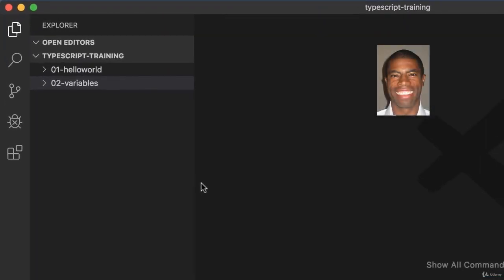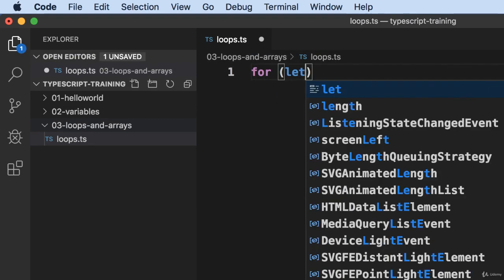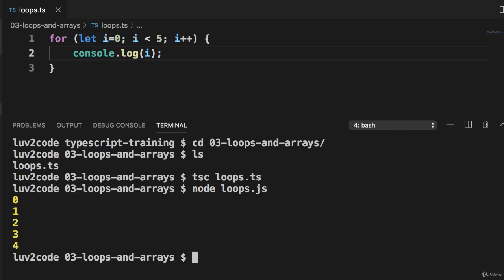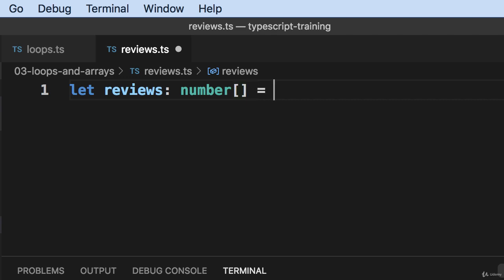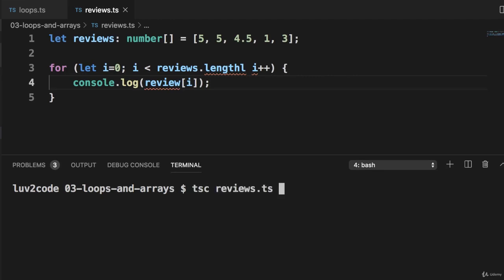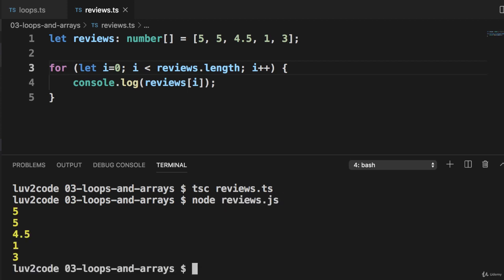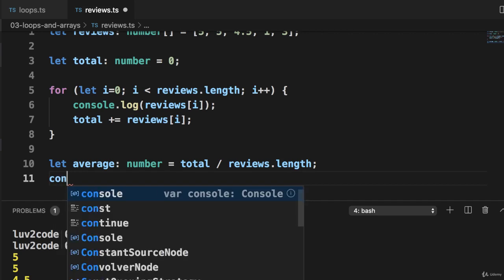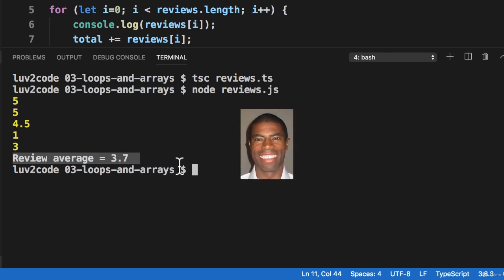006 Creating Loops and Arrays Write Some Code Part 1 036